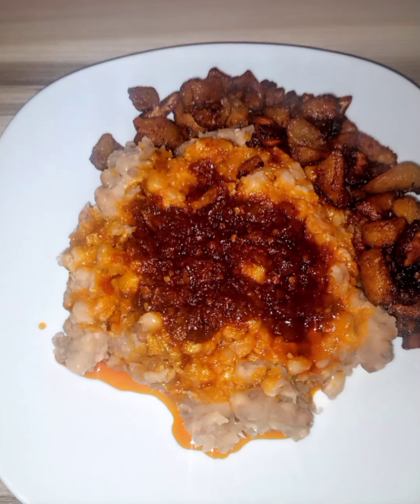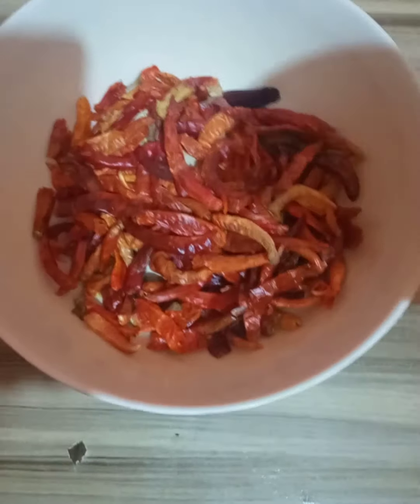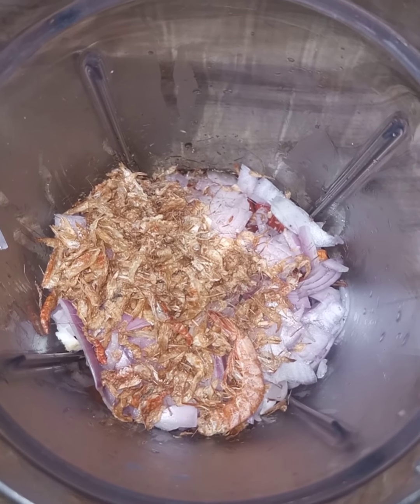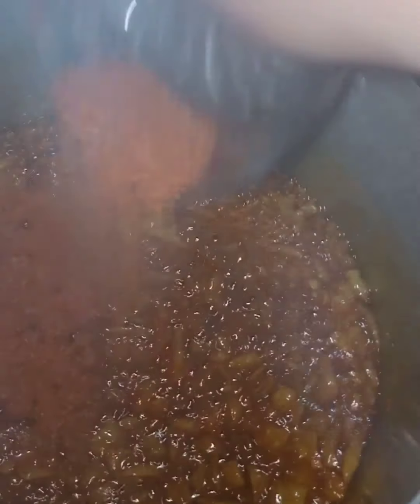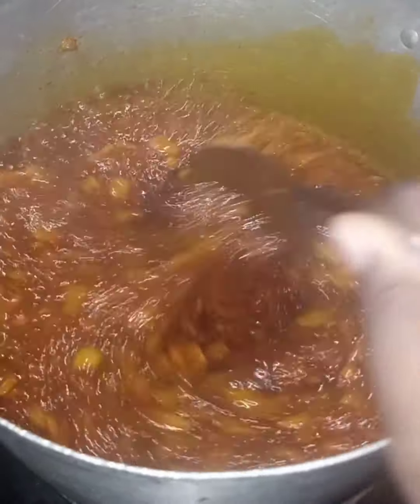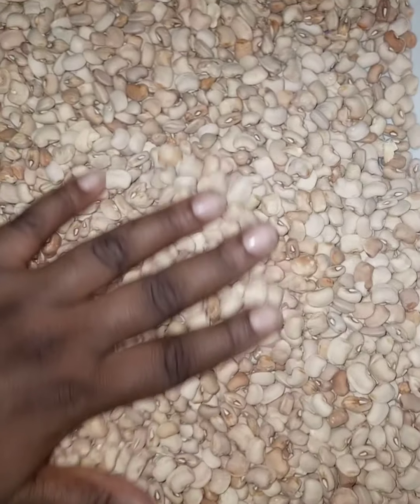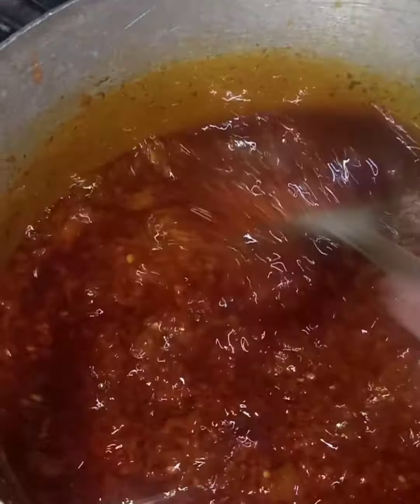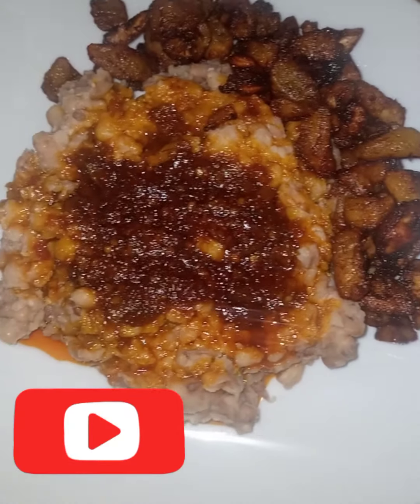How to make Ewa Agoyin at | Ewa Agoyin Stew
Ewa Agoyin recipe is a delicious mashed beans and fried pepper recipe that is eaten widely in the Southwest of Nigeria. In this video I show you the easy way to make it.

Originally from Togo this recipe is the most satisfying mashed beans recipe!. how to make Ewa Agoyin.